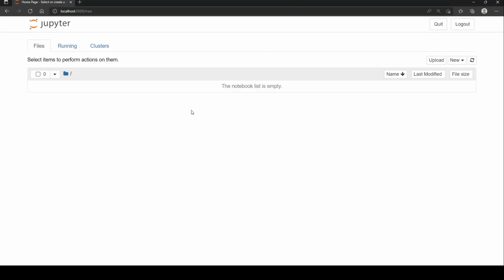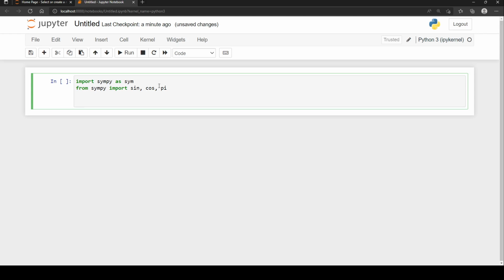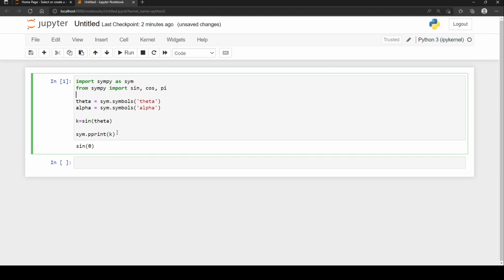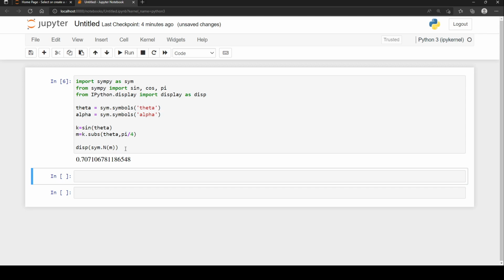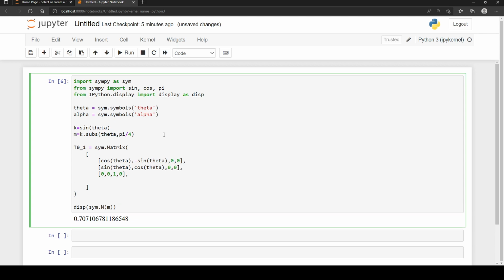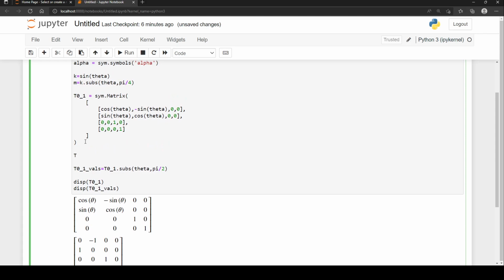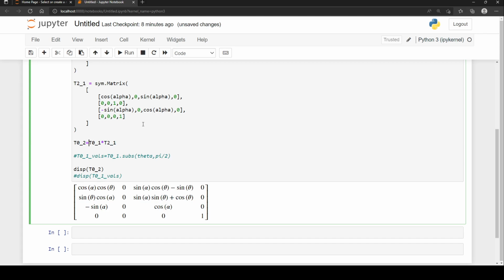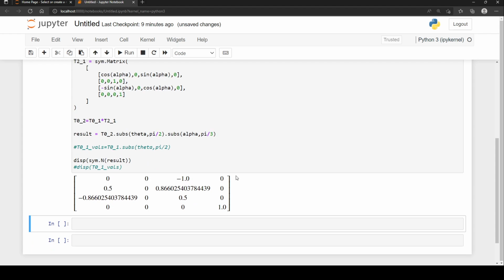Brief Sympy Example